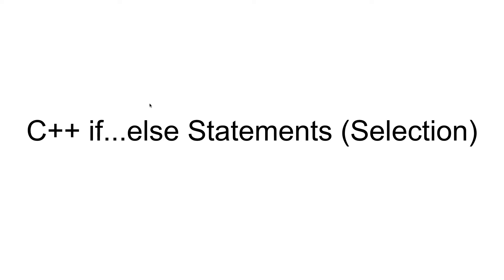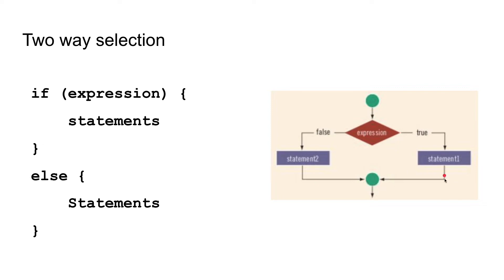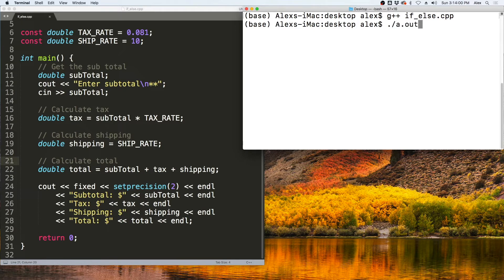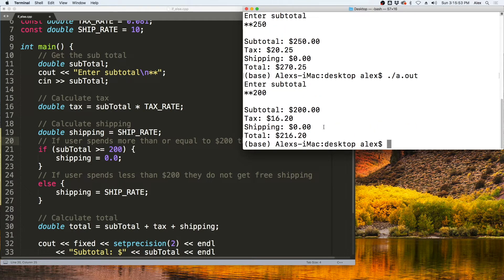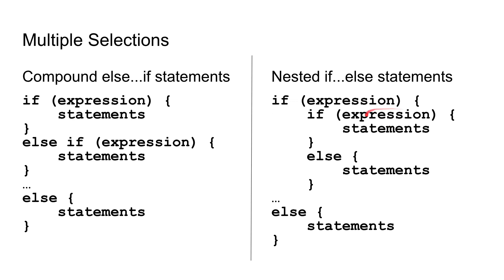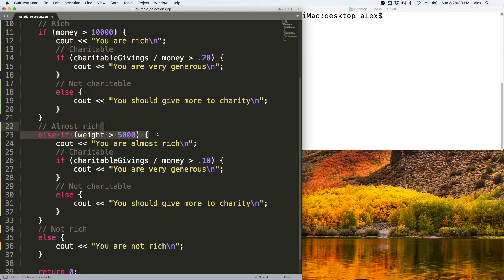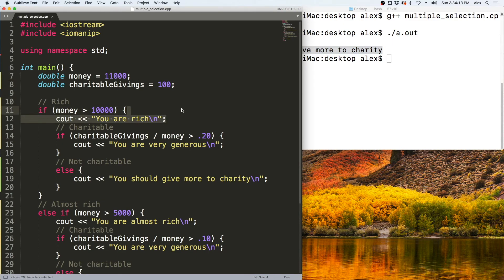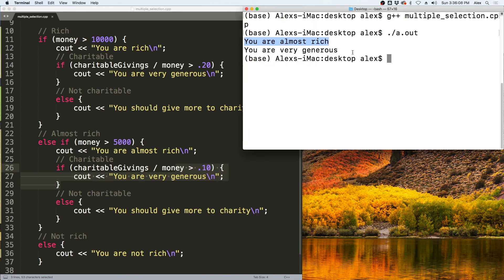C++ Selection if...else Statements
In this video you will learn to use if...else statements with logical expressions to make selections from a program.

Production: Shmeowlex
Graphics : Shmeowlex
Editing: Shmeowlex